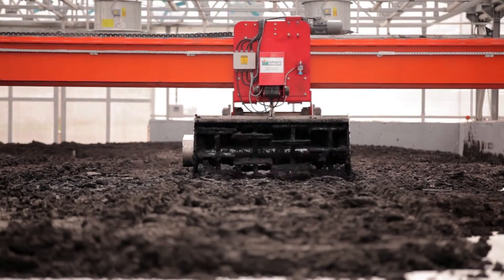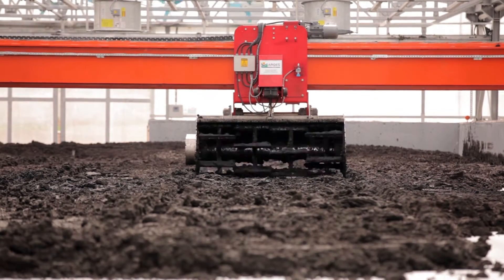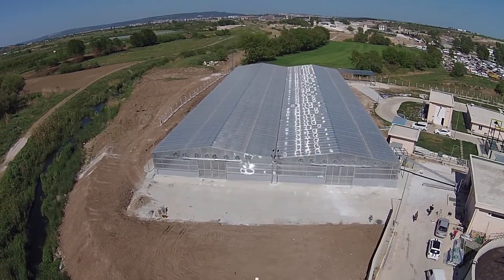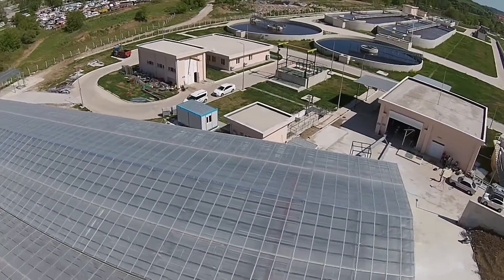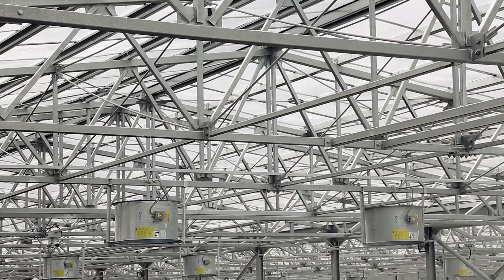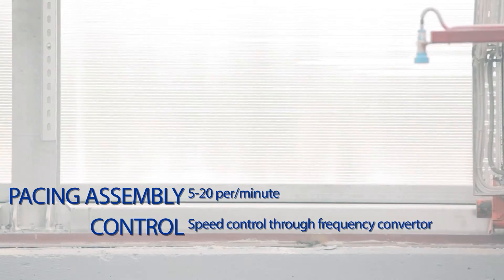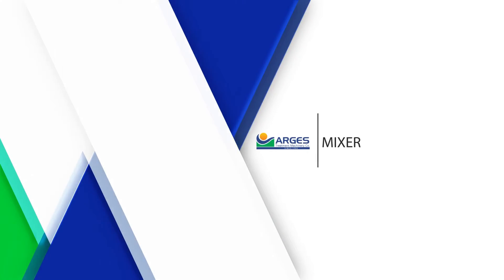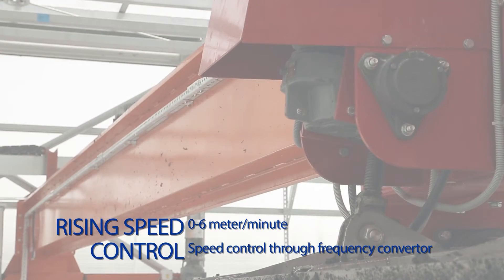SOLAR SLUDGE DRYING SYSTEM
After mechanical dewatering, sludge contains 20 % dry solids.
Disposal of that sludge which contain 20% dry solids is very difficult without drying process, moreover, it has negative impact on environment as well.
Solar drying system is based on the greenhouse effect where sludge is spread
into a greenhouse and mixed mechanically with a mixing device periodically. Height of the sludge should be around 30 cm to reach max.  Sludge in the greenhouse is mixed continuously and get dry, after that dry sludgetransfer to the out side of the green house with a conveyor system.
ADVANTAGES of SYSTEM
• Main energy source is sun which is renewable energy
•  Easy set up and operation
• According to location, it can be used whole year
• Fully auotmatic system, easy to operate